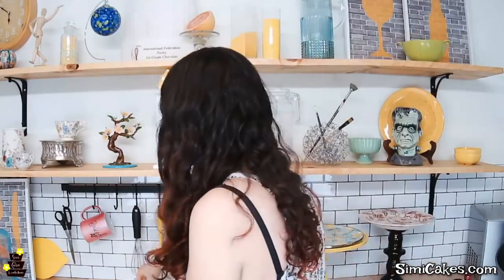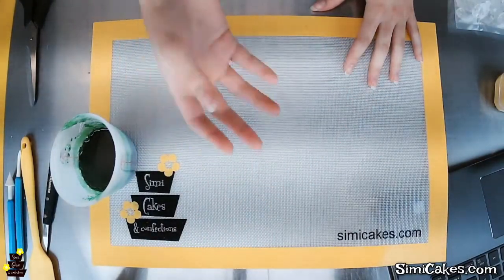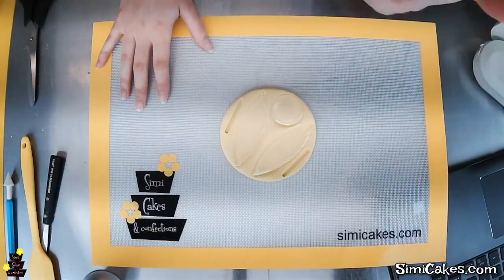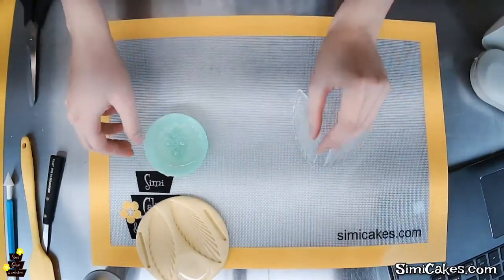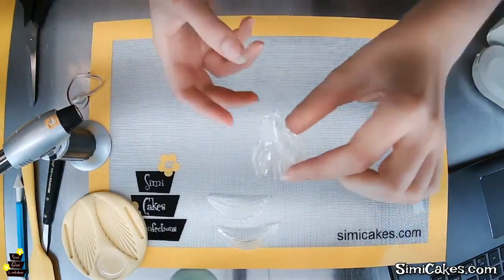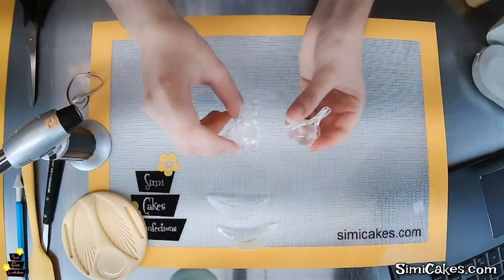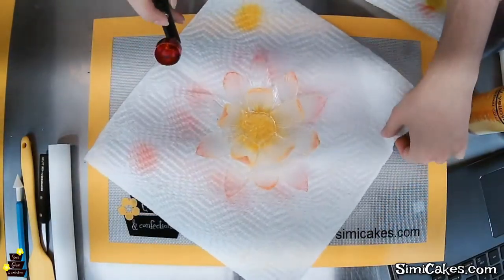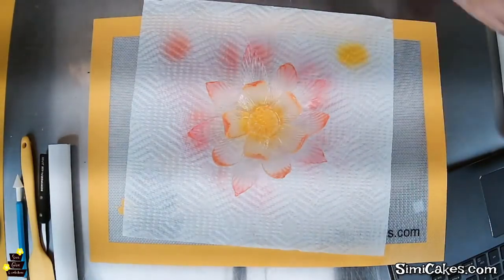Simi Playdate Livestream: Splendid Isomalt Water Lily!